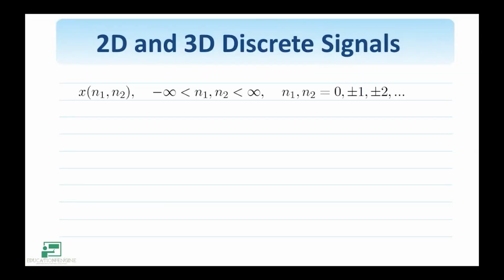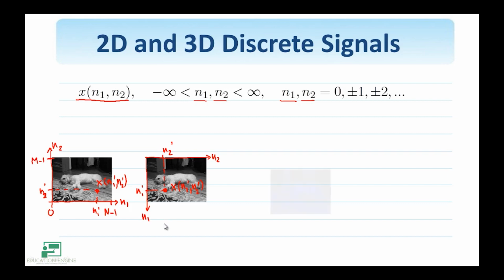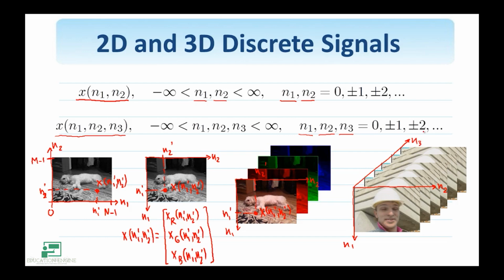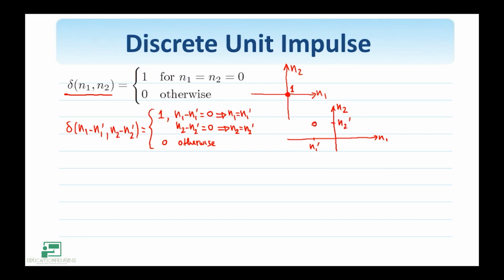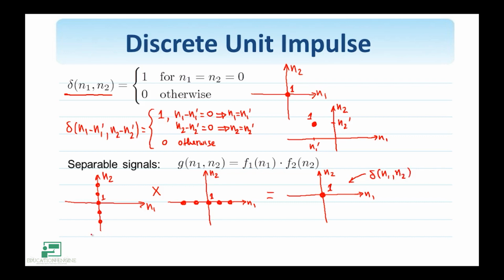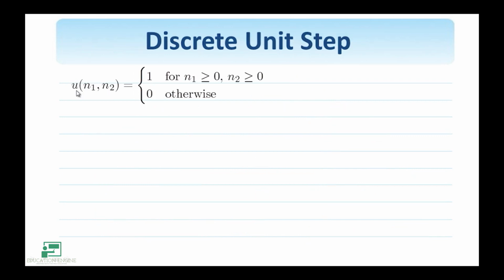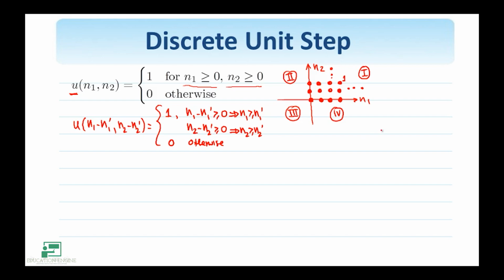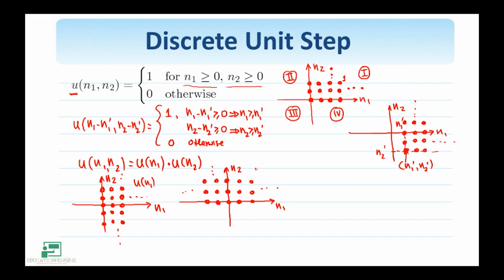2D and 3D Discrete Signals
The video is a series of a course titled as "Fundamentals of Digital Image and Video Processing", in this segment, we'll introduce some conventions representing 2D and 3D spaces and then, we'll introduce 2 basic two dimensional signals, the unit impulse and the unit step.

We will see that both of these signals are separable signals.